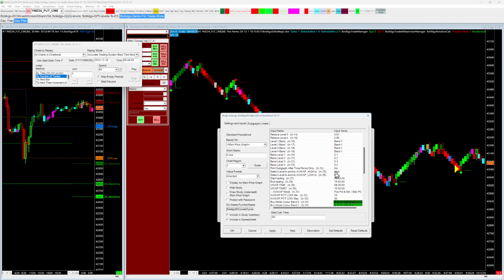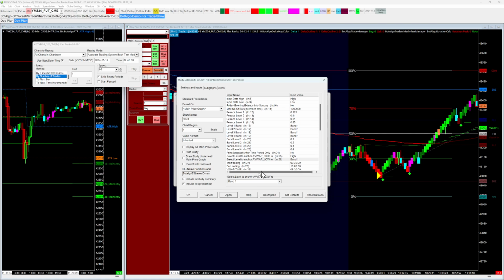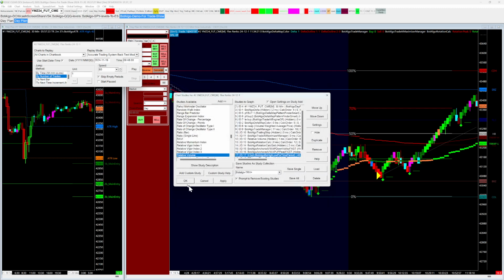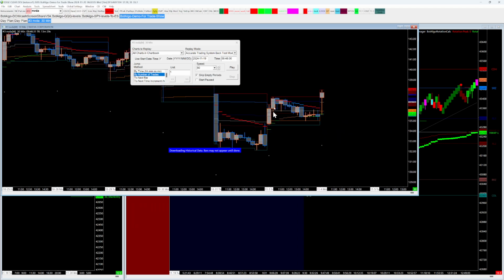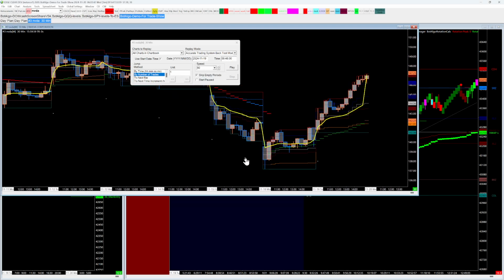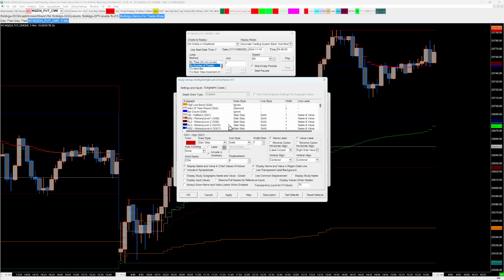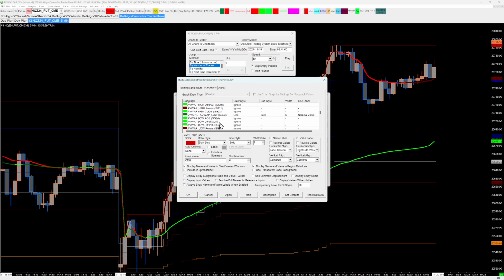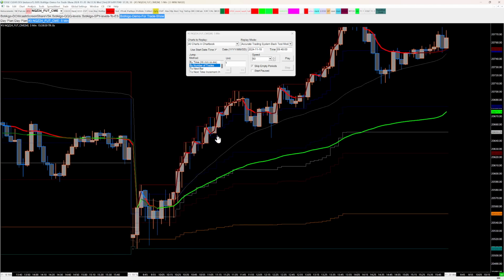Anchored VWAP :Time Range Bot for Market Analysis PART 5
This video focuses on a trading bot that utilizes anchored VWAP (volume weighted average price) within a specified time range to identify potential trading opportunities. The bot automatically identifies highs, lows, and retracement levels within that period. A key feature is the automatic anchoring of VWAPs from the day's highs and lows, or specific retracement levels, to help traders assess market conditions. The video demonstrates the bot's functionality across different assets like stocks (Apple, Nvidia), Bitcoin futures, and indexes (NQ, ENQ). It also illustrates how the bot identifies potential buy and sell zones based on the anchored VWAP and its deviations. The presenter recommends Brian Shannon's book on anchored VWAP for those seeking further knowledge, emphasizing its reliability and potential for profitable trades. Ultimately, the video showcases the bot's capacity to streamline VWAP-based trading strategies, providing insight into settings and applications across various markets and timeframes.

"Want to see our AI trading bots in action? Use the link below for your FREE TICKET to the London Trader Show and witness the future of profitable trading live 28-FEB-2025!"